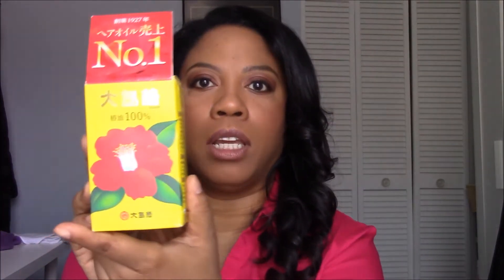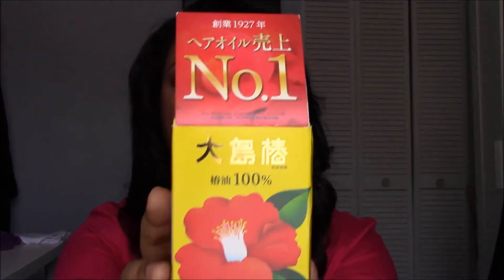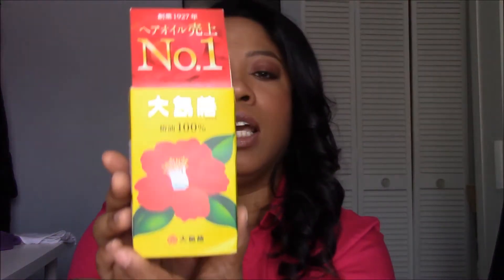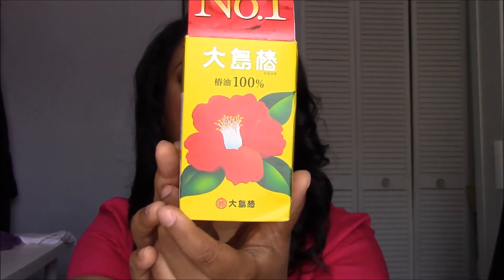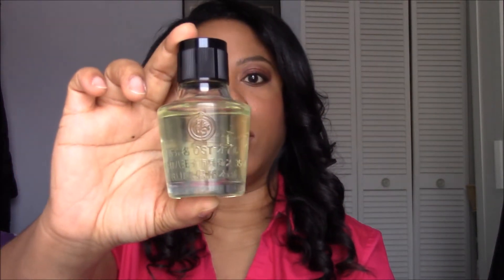The BEST Hair Oil I've ever tried! Tsubaki Oil Review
Hi Beautiful! I want to share with you this oil I found about a month ago and have been using. I love it!

It’s called Tsubaki oil from Japan. I purchased it on Amazon.com for around $18. It has a lot of omega fatty acids and Vitamin E in it, and is a great moisturizer for hair and skin. I use it mainly for my hair, though.

I have inherently dry, afro-textured hair. And though I have a relaxer, it’s still very dry and I’m always looking for ways to increase the moisture and shine. This product fits the bill perfectly. It’s not as light as coconut oil, but I don’t think it’s quite as heavy as, say, olive oil. It penetrates my hair very well and, provided I just use 2 -3 drops, it doesn’t leave my hair heavy, weighed down, or greasy.

I use it on towel-dried, damp hair (just 2 drops!), and let it air-dry. That’s it! What I am left with is very moisturized, soft, and shiny hair.

I’ve read that it’s also very good on your skin too! I tried it, but it’s a bit too heavy for my very oily skin. If you have dry skin, though, you might love it! So far, though, all I’ve used it for, besides my hair, is for my cuticles. It makes a great cuticle oil!

Leave me a comment to let me know what some of your favorite hair products are – you know, the ones that just give you, and your hair, LIFE! LOL

Much love! I’ll see you soon!
Monica

*DangerouslyRelaxed is a participant in the Amazon Services LLC Associates Program, an affiliate advertising program designed to provide a means for sites to earn advertising fees by advertising and linking to amazon.com.